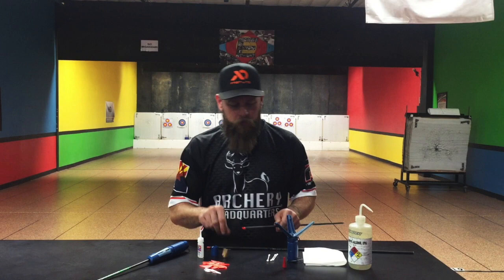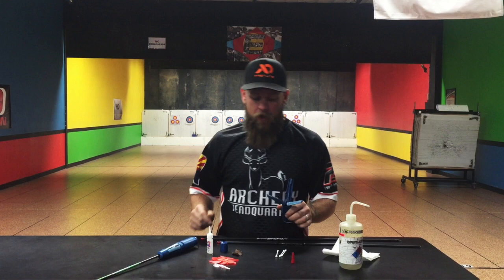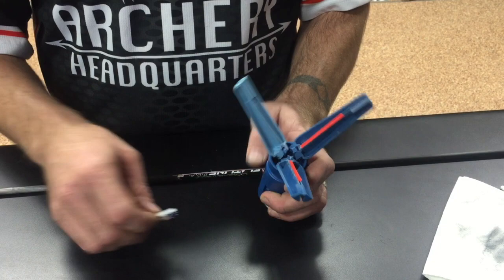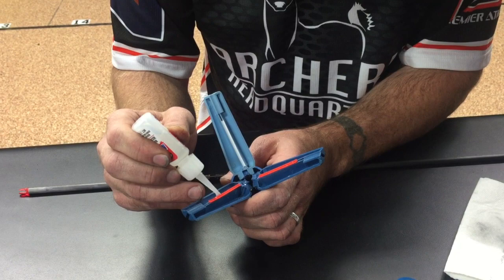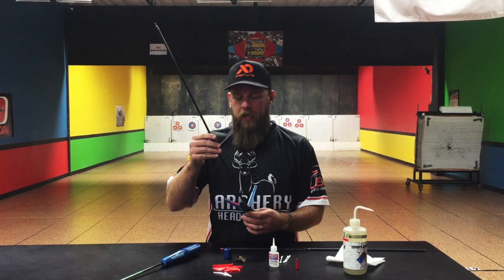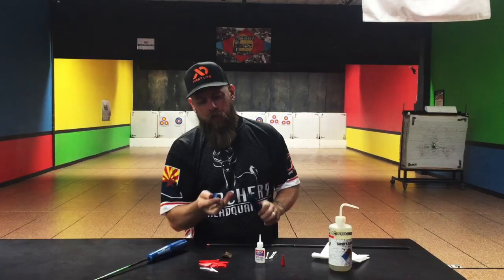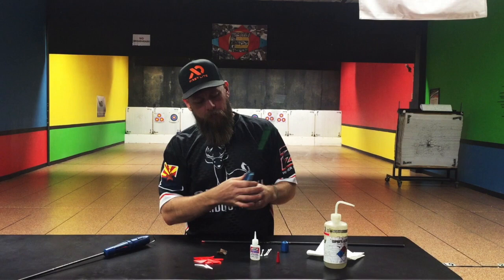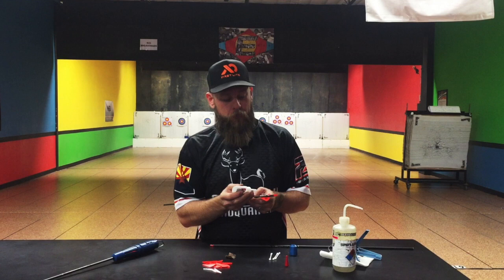Fletching Arrows With Arizona E-Z Fletch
This video shows you how to fletch your arrows using the Arizona E-Z Fletch.

Photo credit: Diego Arthur Vallejos